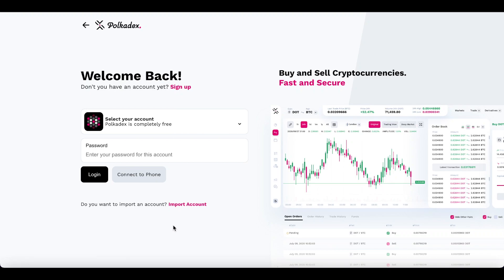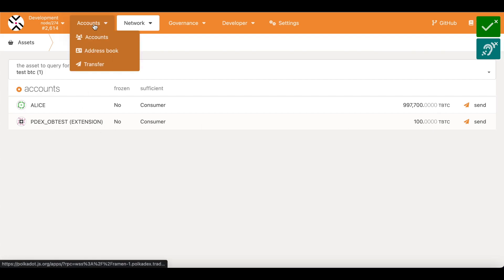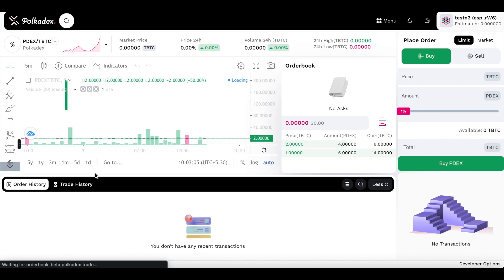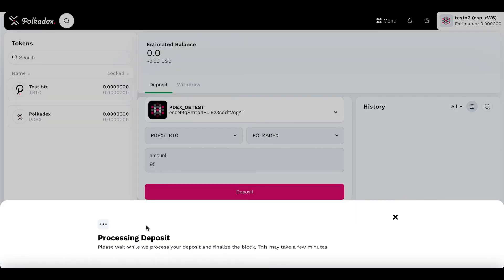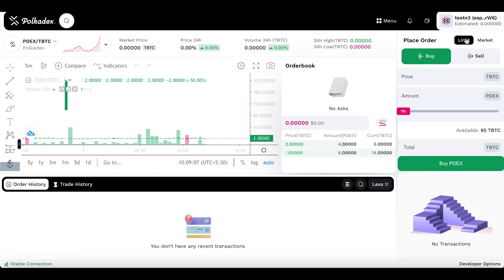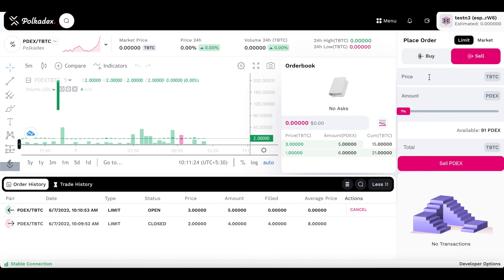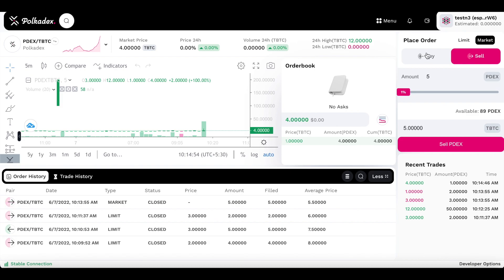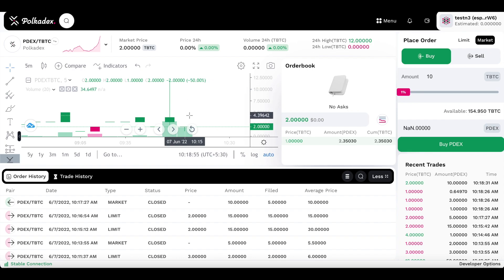Orderbook Testnet Demo - PUBLIC TESTNET RELEASE COMING SOON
Polkadex Orderbook is coming soon to the public Polkadex Testnet! 🚀

To get you ready for the Orderbook Testnet release, here's Polkadex's own Product Manager Pavan Kanteti guiding you through the ins and outs of the Testnet version of Polkadex Orderbook.
Polkadex
⛓ Cutting edge orderbook based DEX built on Substrate
💡 Best of DEXes and CEXes in one platform